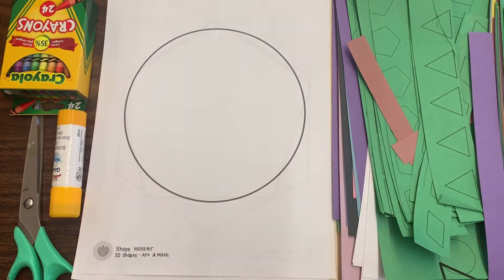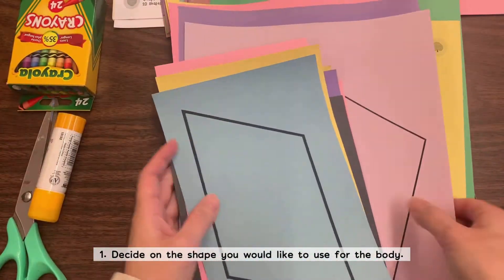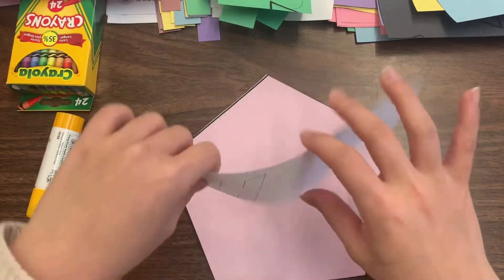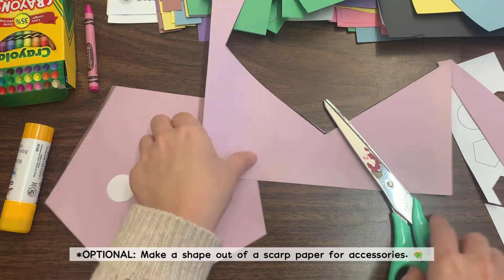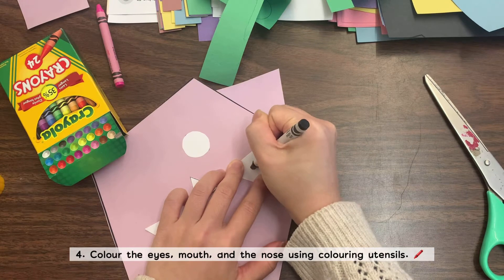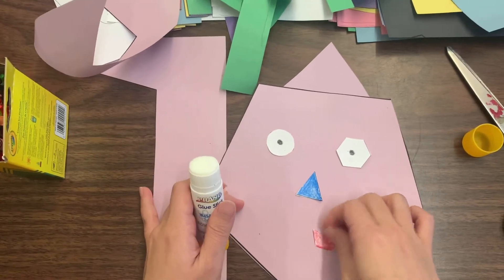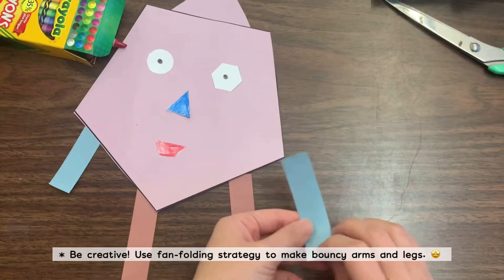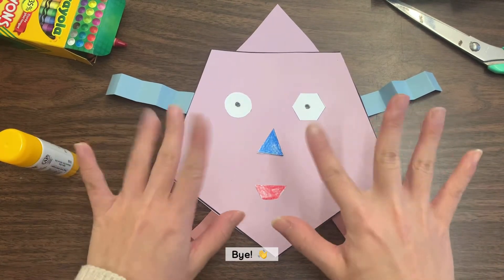🤖Shape Monster👻 - Easy math and art combined lesson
Shape Monster

🤖Shape Monster👻

Hello class!

Today, I prepared a neat and easy lesson that combines math and art in a fun way. We are going to be making a 2d Shape Monster with very little materials.

You will need:

- Shape Monster Template printed on a blank paper or coloured paper
- scissors
- glue stick
- colouring utensils

Have fun!

* Please note that all the ideas comes from googling, TpT, Pinterest, and my brain.